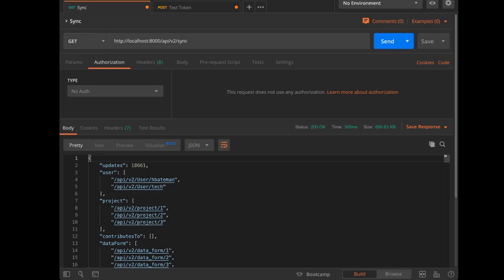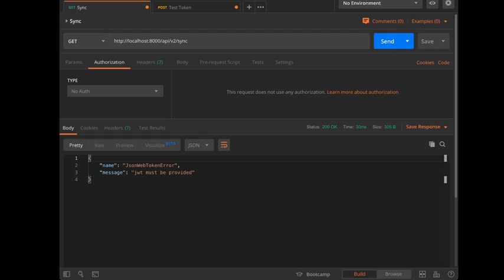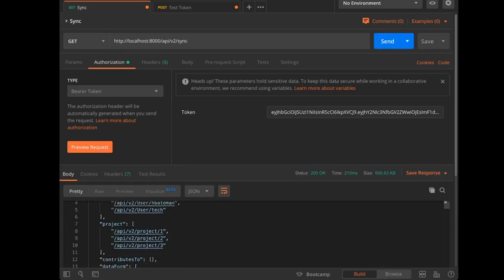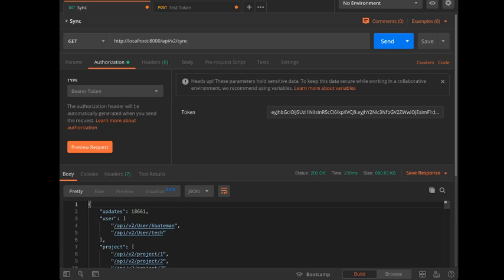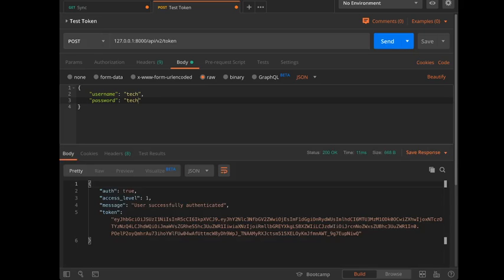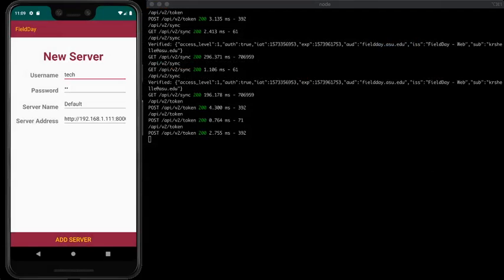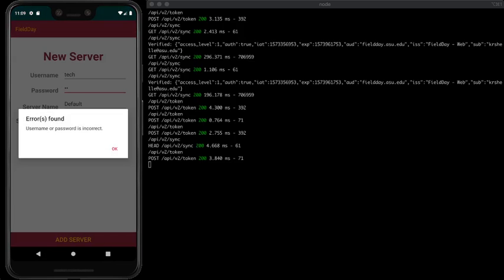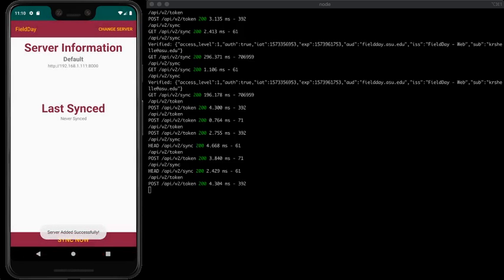Group 3 - Artifact Review 3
SER401 Fall 2019 Group 3 artifact review for sprint 3